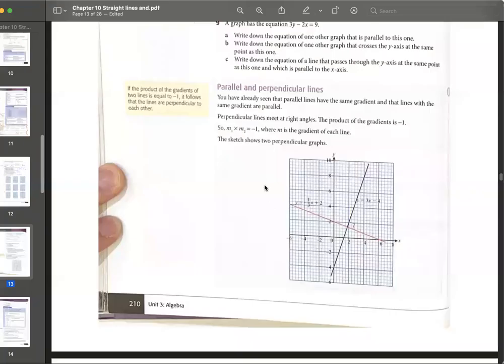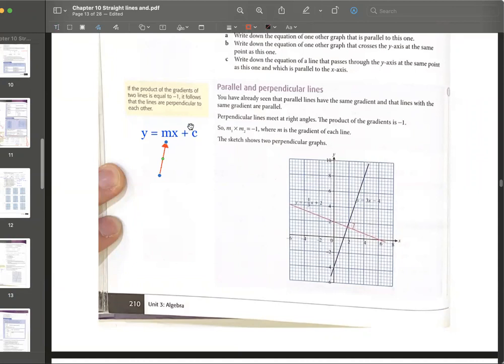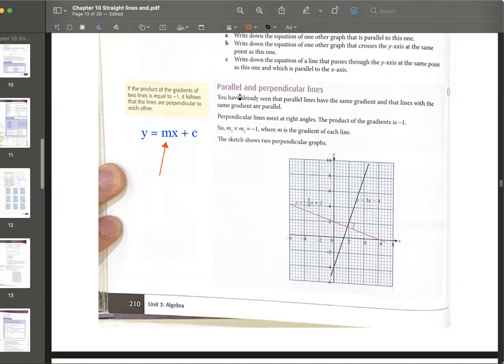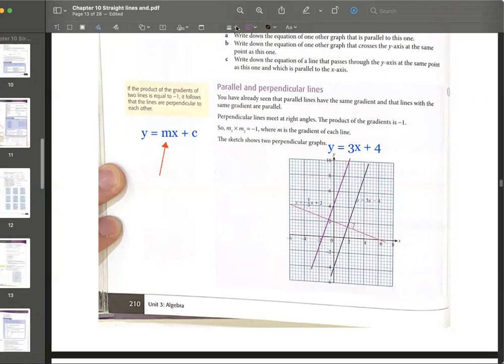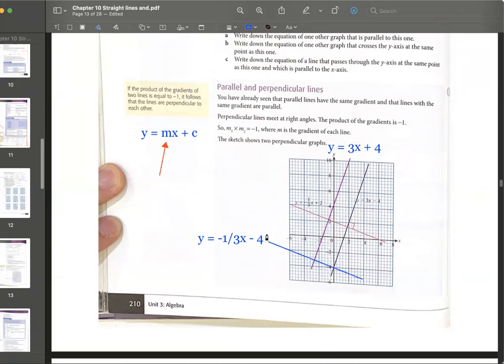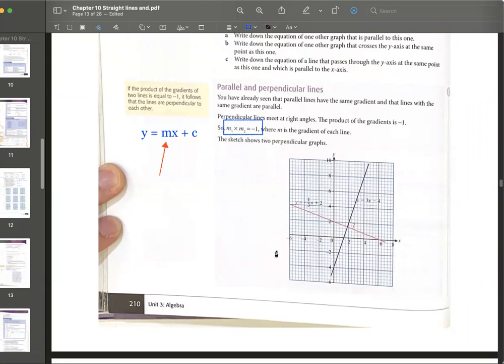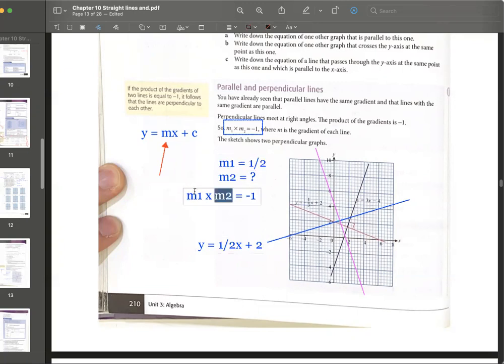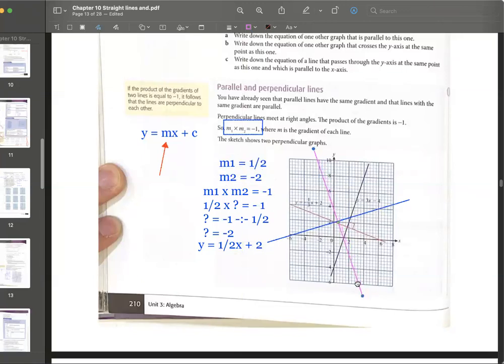10.5 Parallel and Perpendicular lines Teaching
Unlock the power of parallel and perpendicular lines with our captivating example-filled tutorial! Tailored to the Cambridge Syllabus, this video explores the fascinating world of geometric relationships. Join us as we delve into the concepts of parallel and perpendicular lines, providing numerous real-world examples and solving engaging problems. Through step-by-step explanations and visual aids, you'll develop a solid understanding of how to identify, construct, and analyze these special line relationships. Perfect for Cambridge Syllabus students and those seeking to strengthen their geometric skills.